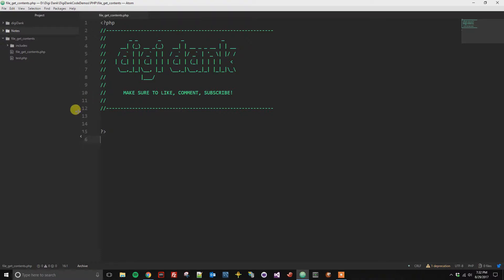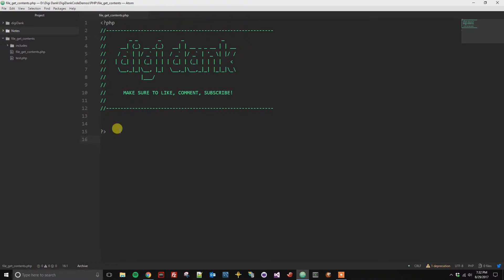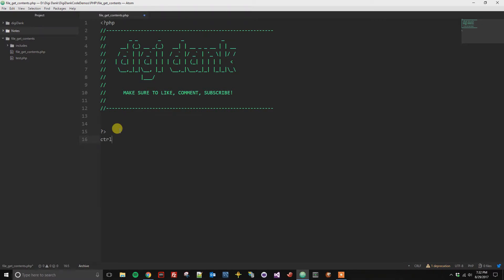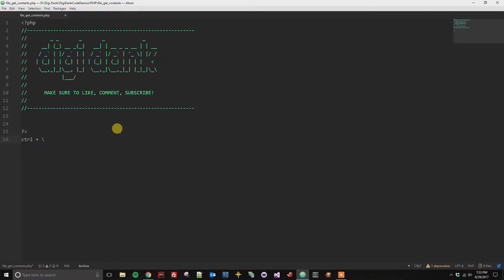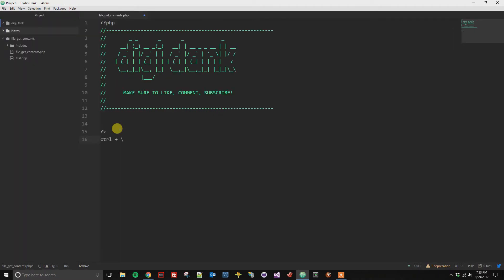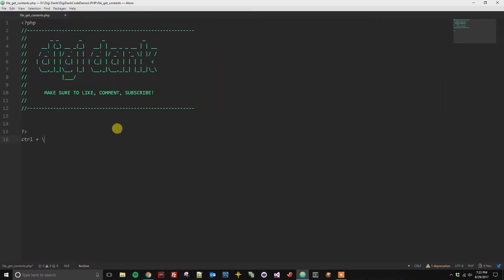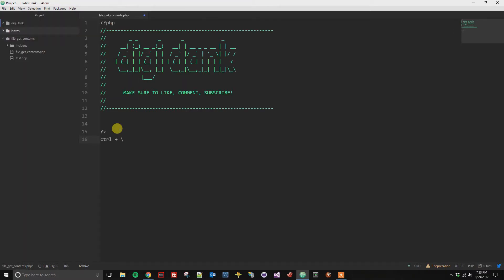Atom - Hide / Toggle Project Bar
This guide will show you how to hide / toggle project bar in Atom.

Software Name: Atom
Software Version: 1.19.3

*** Desk Setup ***
Screen Recorder